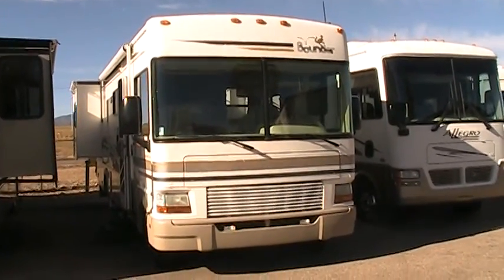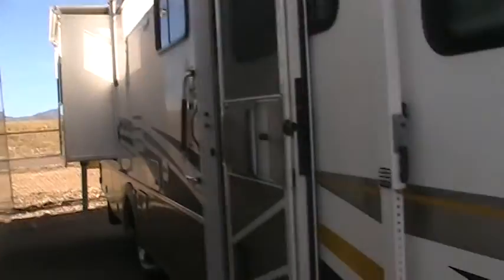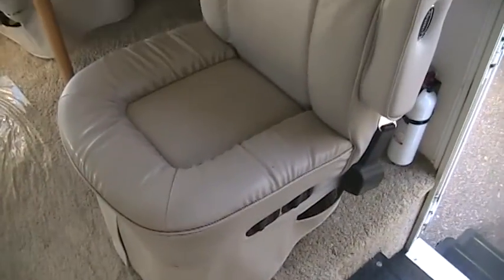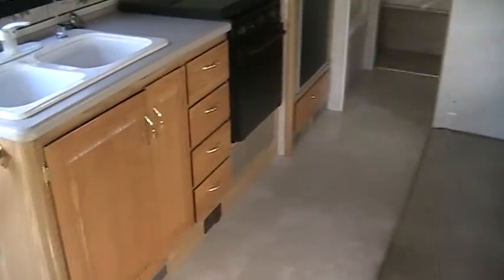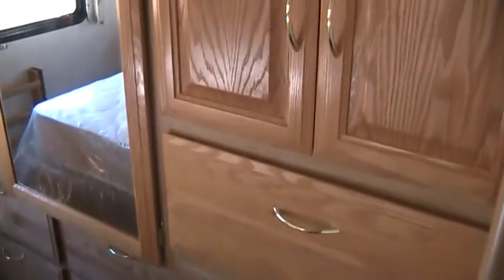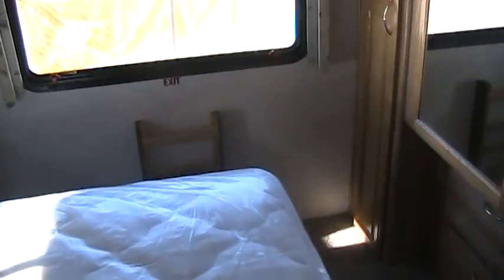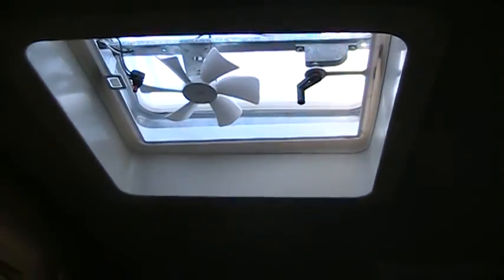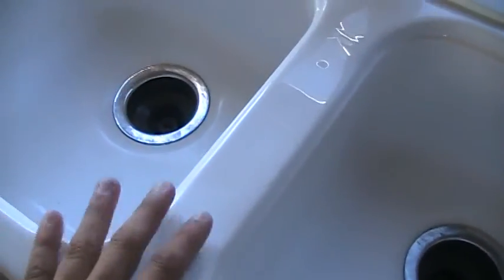bounder 01 31n.MOD